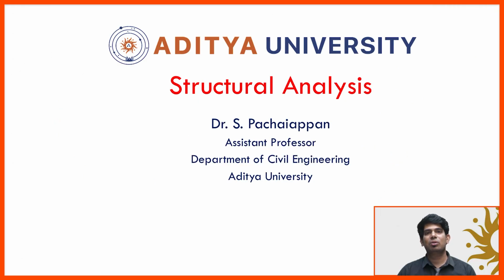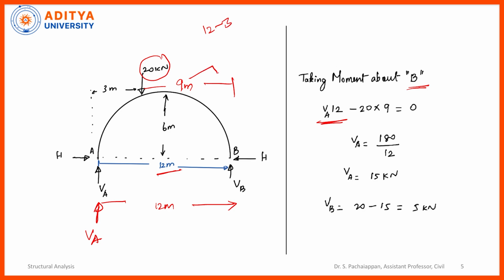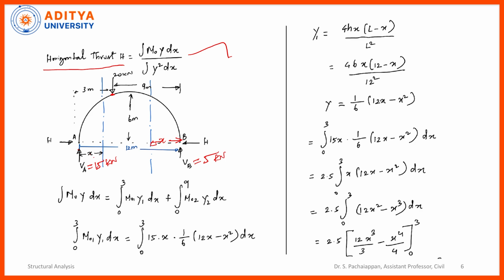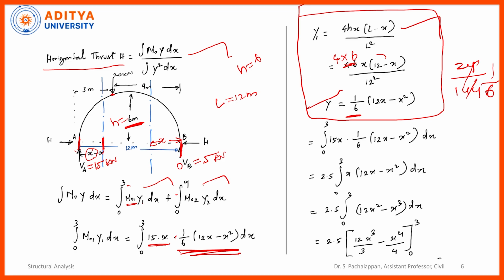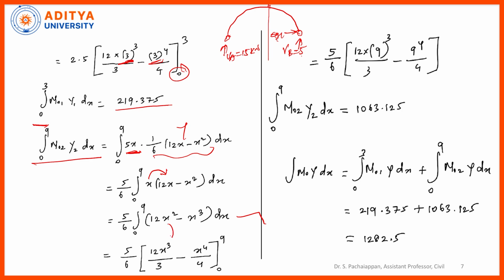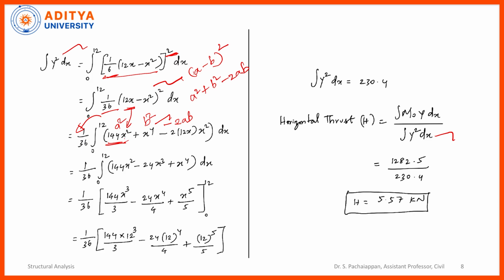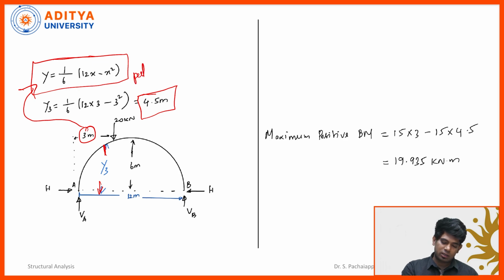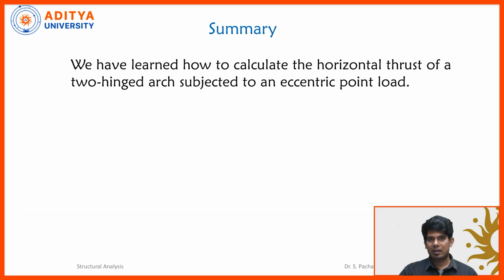Lecture - 31 | Analysis of two hinged Arches III | Dr.S.Pachaiappan | Aditya University - Surampalem